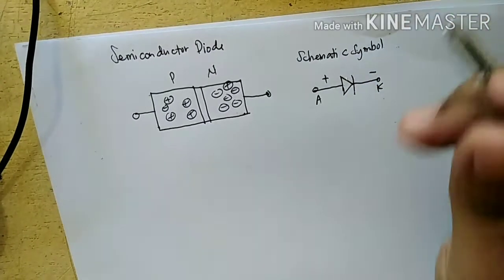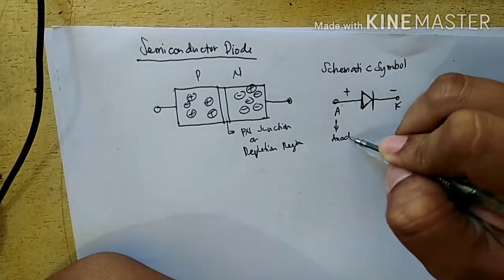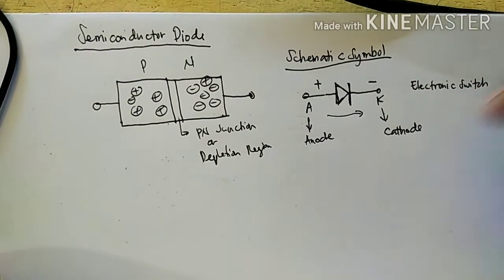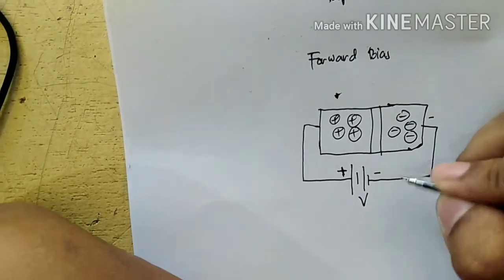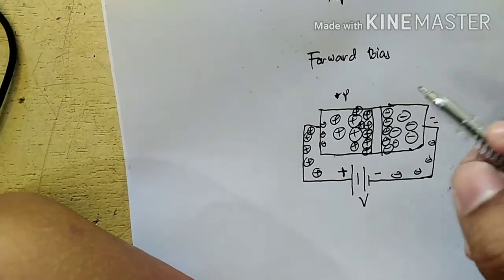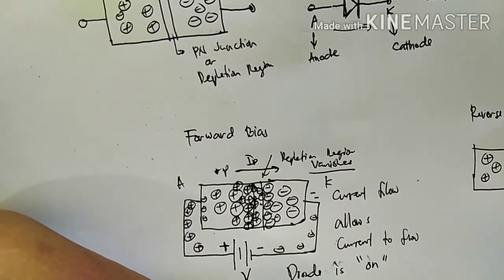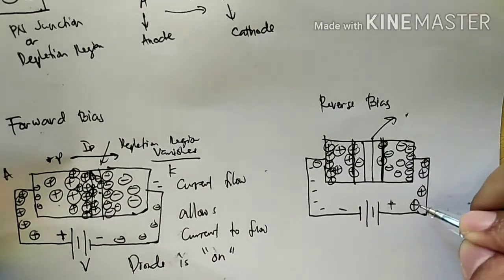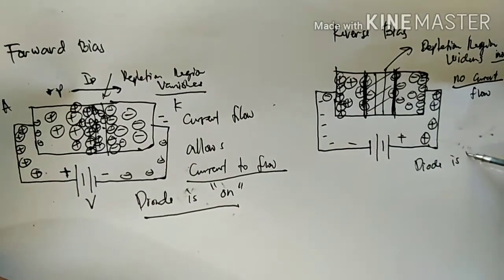Semiconductor Diode Characteristics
La Salle University Ozamiz City
Online Learning